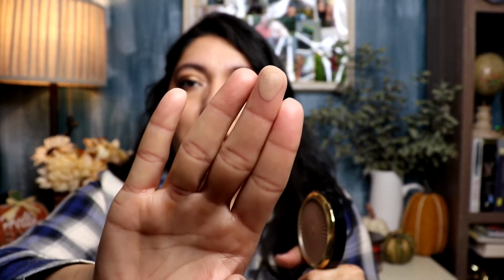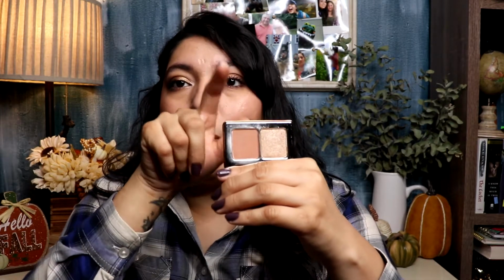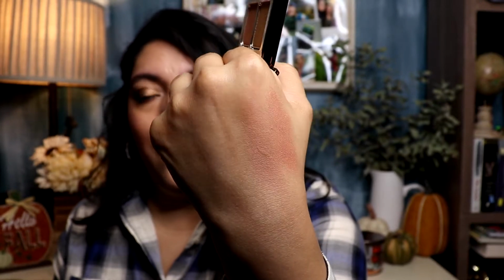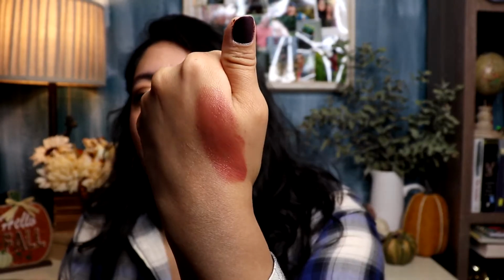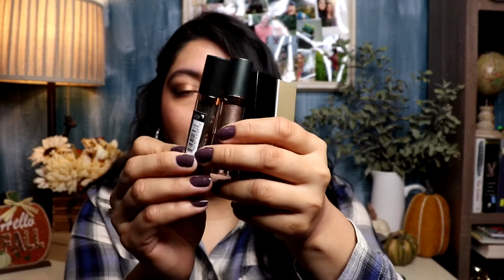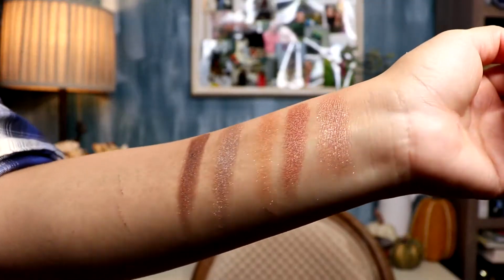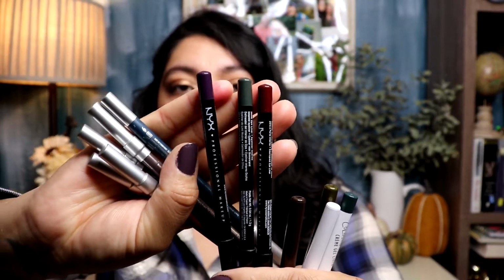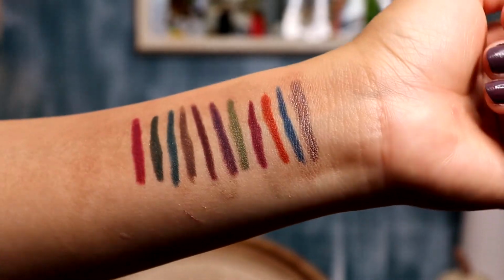Amp Up Your Fall Looks // My Fall Essentials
Helloo Everyone!
I thought it would be fun to share how I amp up makeup looks especially during Autumn. I pile it on. Give me all the grunginess and vampiness..

Mkaeup on Me:
Bare Minerals Complexion Rescue- Bamboo Patrick Ta Major Headlines Double-Take Crème& Powder Blush- She’s so LA\